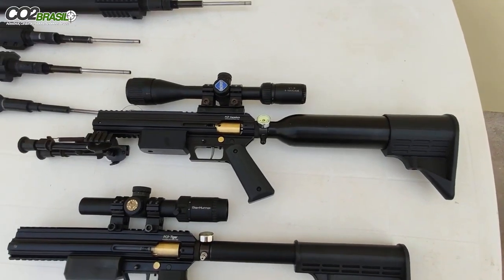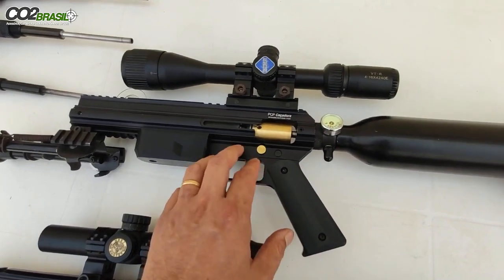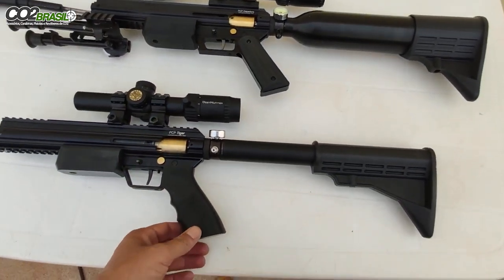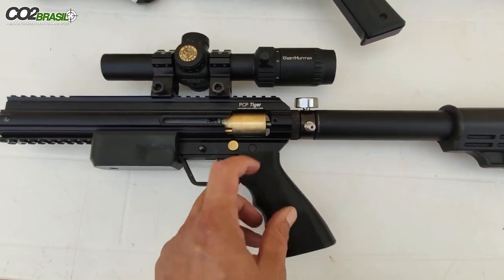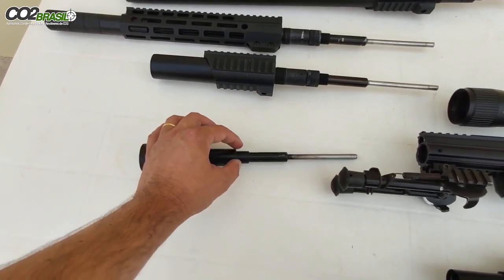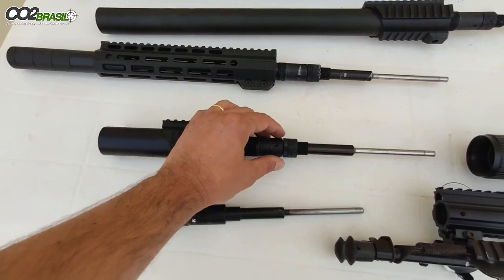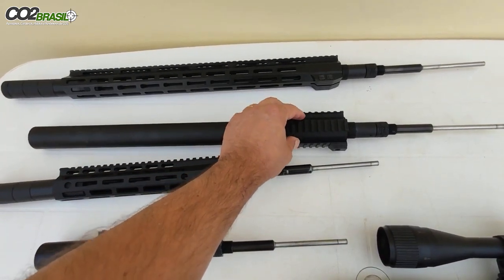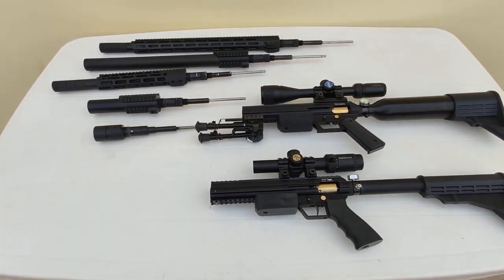Diferenças entre a Tiger e a Caçadora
LISTA DE PRODUTOS:
TRIPE DE TIRO
ADAPTADOR PARA TIGER
CABEÇA QR 50
CAMERA EKEN H9R
LENTE CCTV 2-22MM
SUPORTE PARA FILMAGEM COM CELULAR DISCOVERY
SUPORTE PARA FILMAGEM COM CELULAR PLASTICO
SUPORTE LANTERNA DE VELCRO
FITA CAMUFLADA
LUNETA WESTHUNTER 1-6X24 HD
BOLSA FERRAMENTA
MIRA RED DOT BARATA.